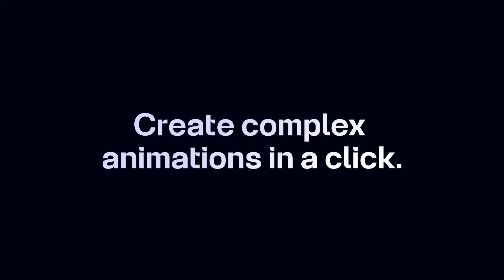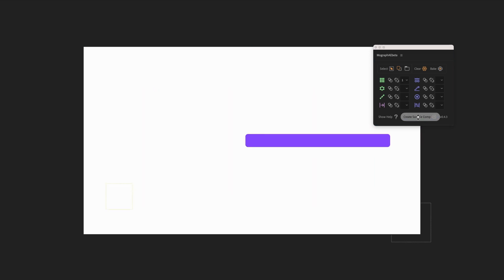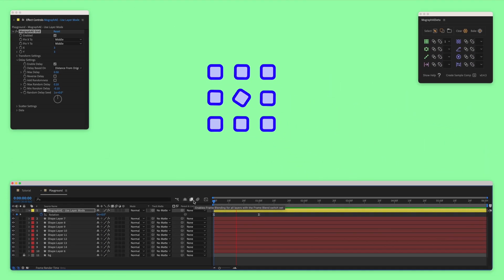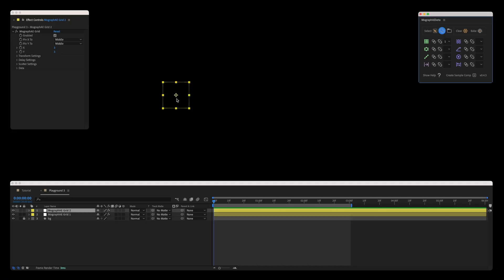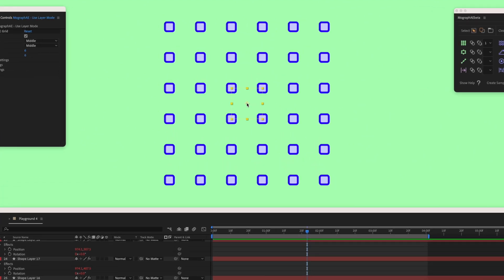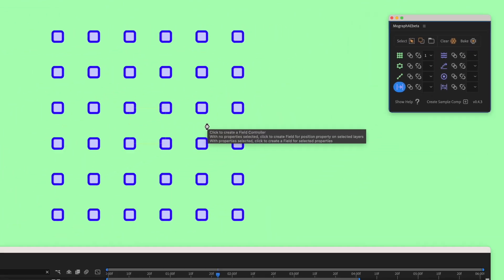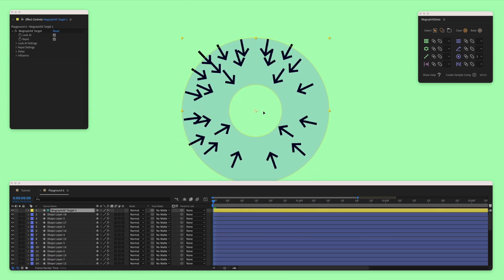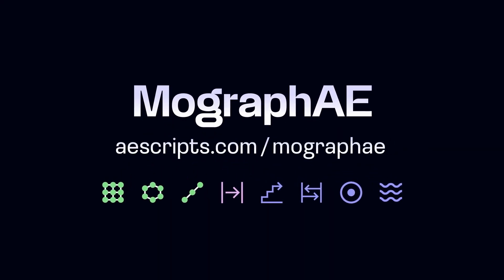MographAE for After Effects Quick Overview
A powerful toolkit to help create complex animations quickly, with three cloners and five effectors.

0:00 Intro
0:22 Check aescripts.com
0:32 Create Sample Composition
0:49 Open Documentation
1:02 Tooltips
1:13 Cloners
2:00 Helper Functions
3:42 Field, Step, Noise
4:19 Target, Inheritance